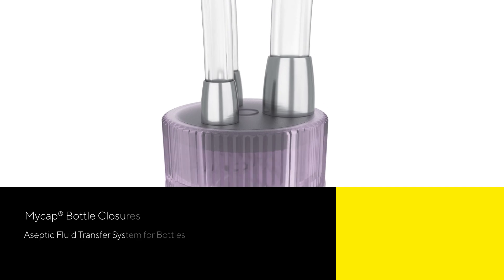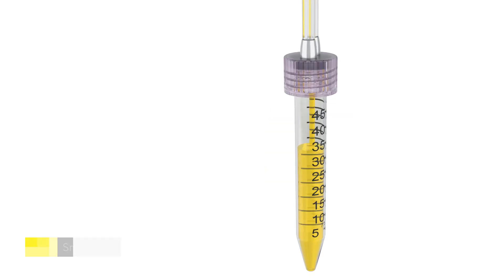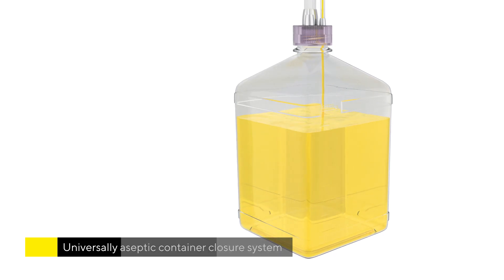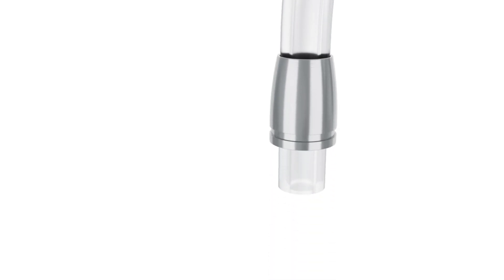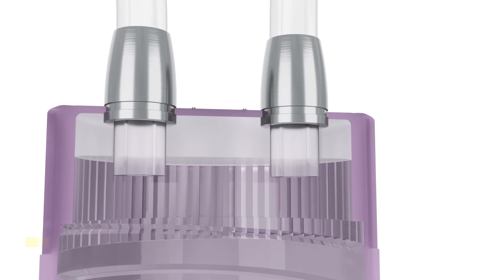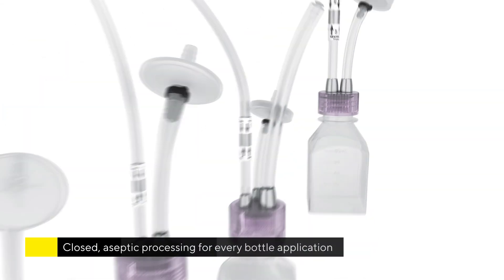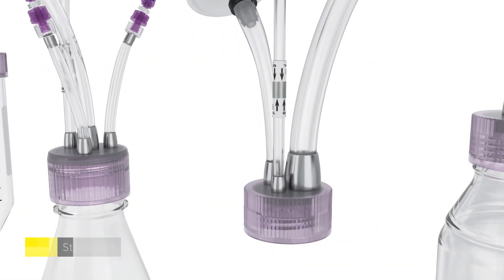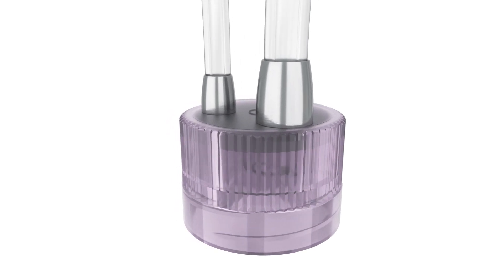MYCAP Bottle Closures | Advanced in Aseptic Fluid Transfer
The innovative MYCAP bottle closure system provides more options for aseptic fluid transfer in bottles and rigid containers. The elastomeric closure of the single-use MYCAP is the same regardless of the bottle type or size and tubing material or design configuration making it a truly universal closure system.